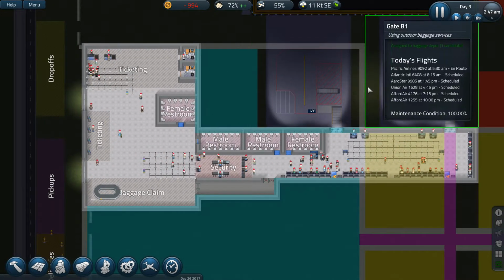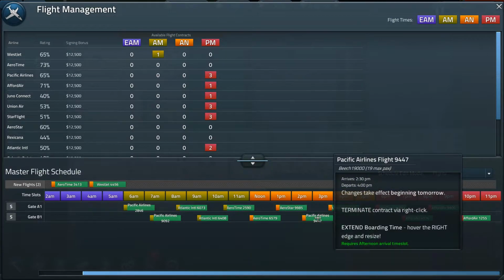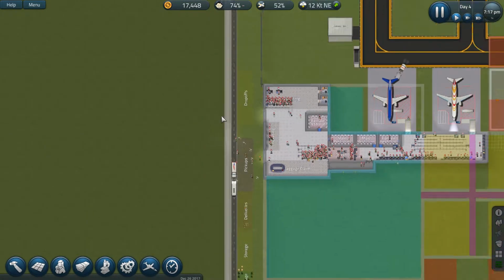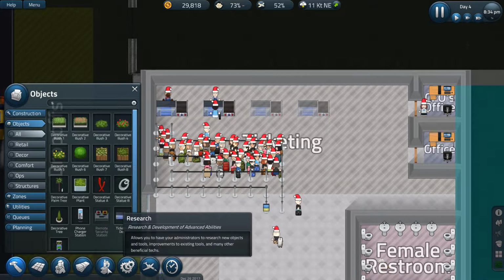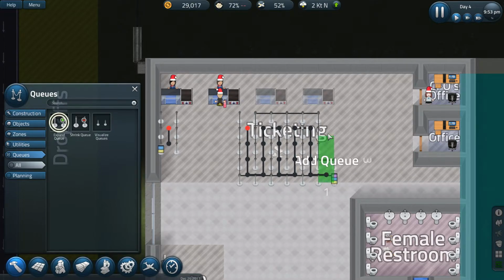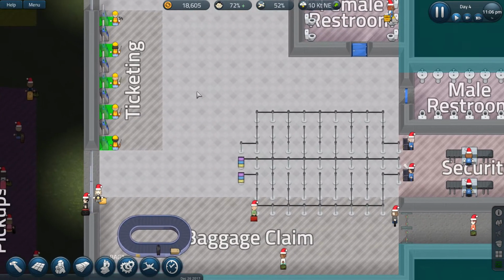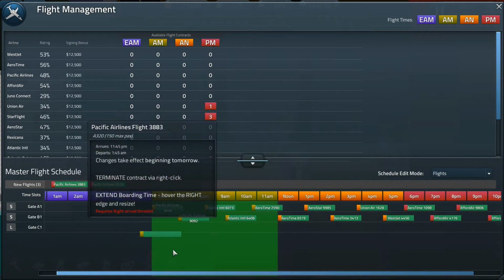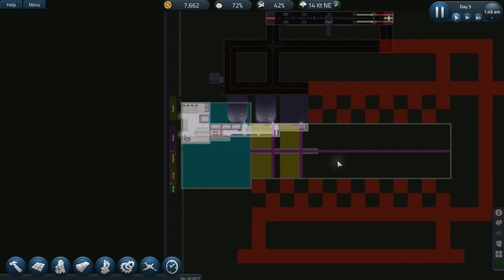Charging Extra 🛫Sim Airport Let's Play🛬 E4